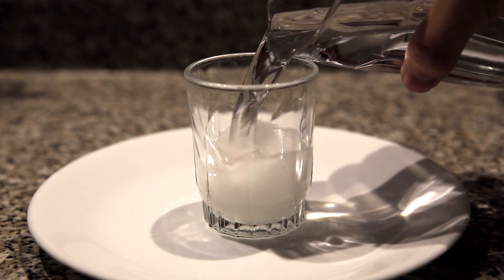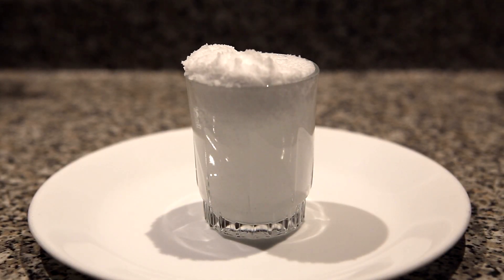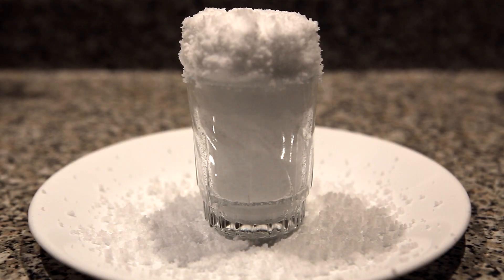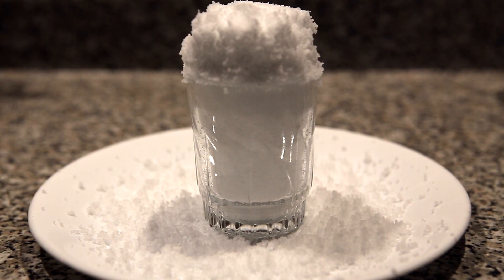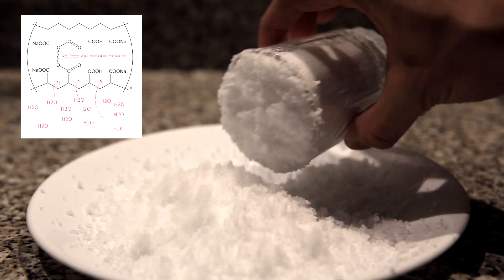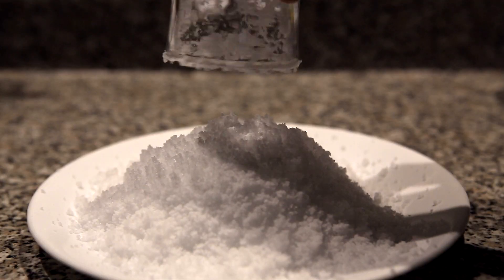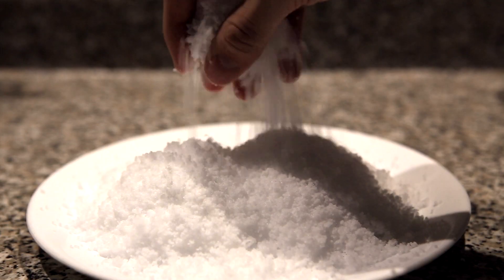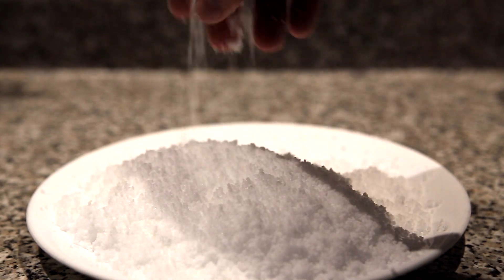Demonstration of Instant Snow (Sodium Polyacrylate)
In this video I demonstrate sodium polyacrylate absorbing water. I also go into a little detail as to how it works.